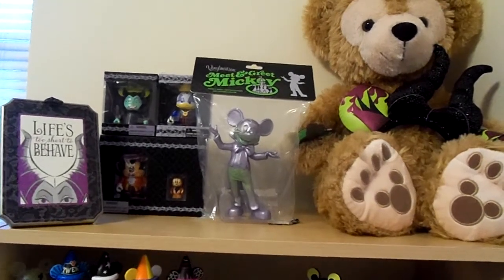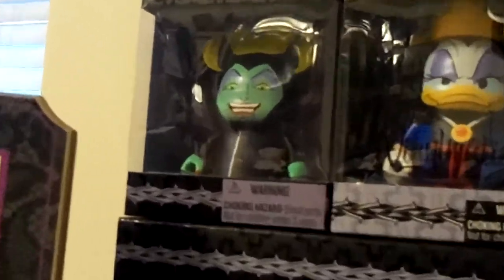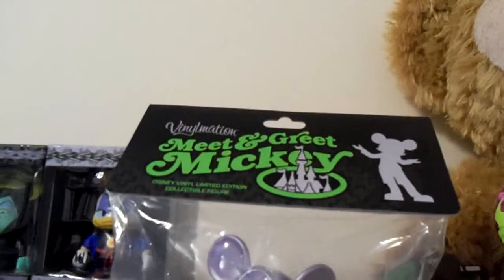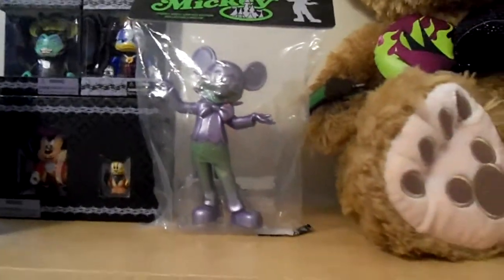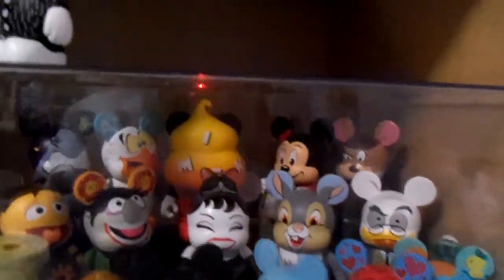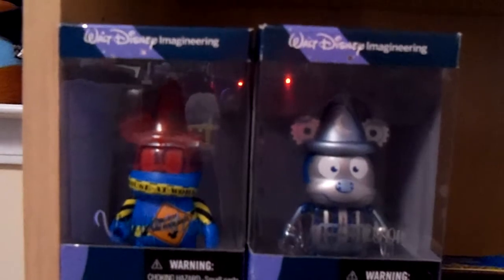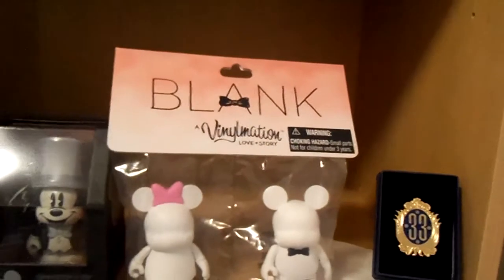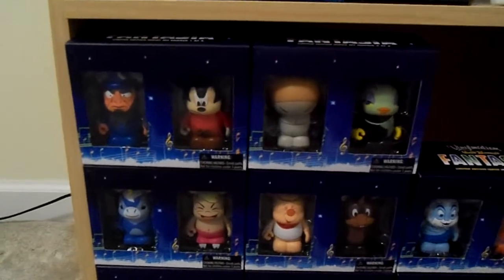Disney Vinylmation Collection Part 2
Here are some additions to my Disney Vinylmation collection.